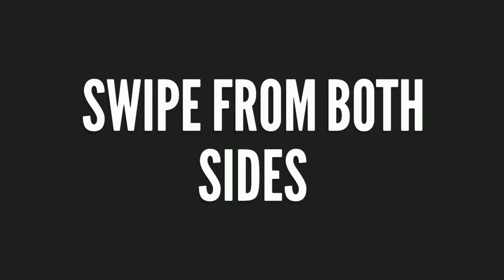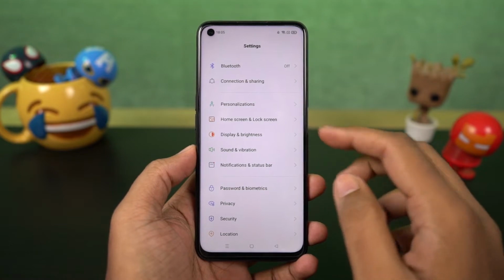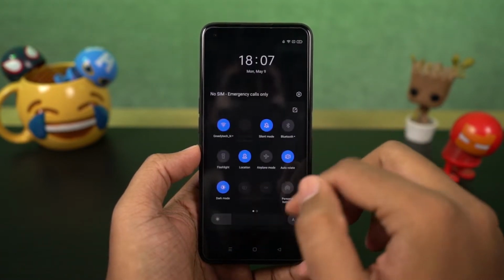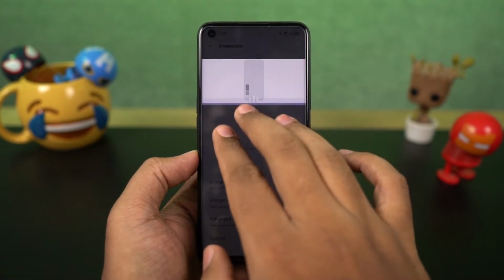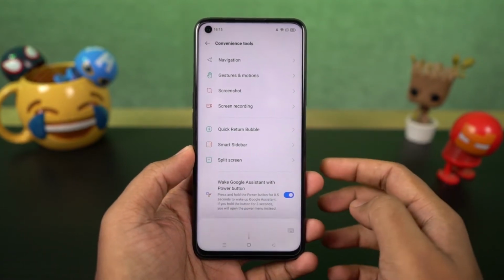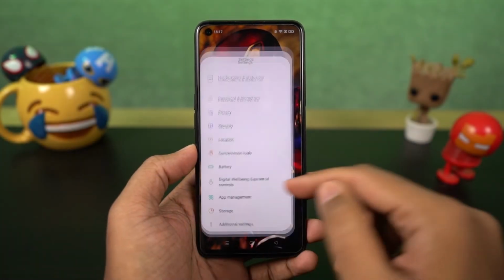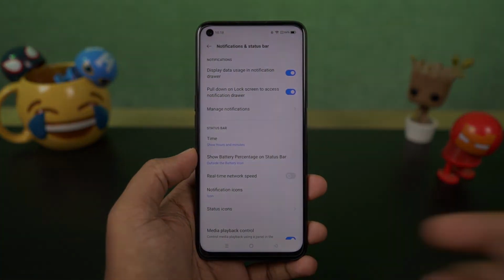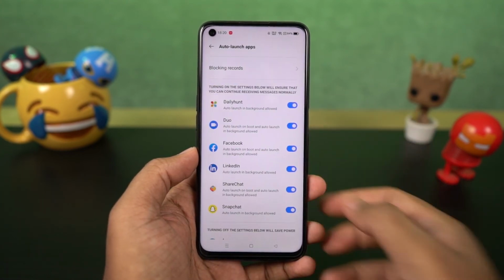Realme 9i 20+ Tips & Tricks